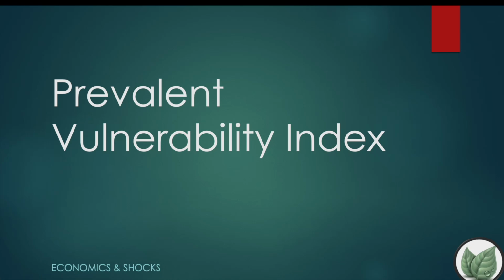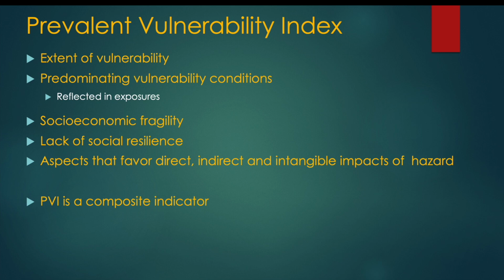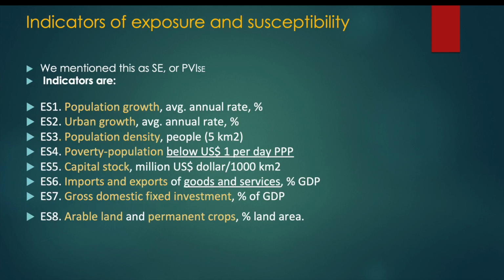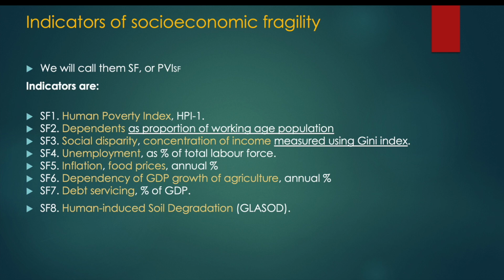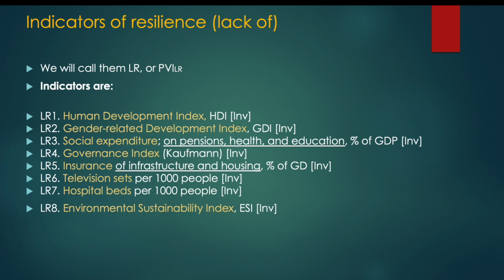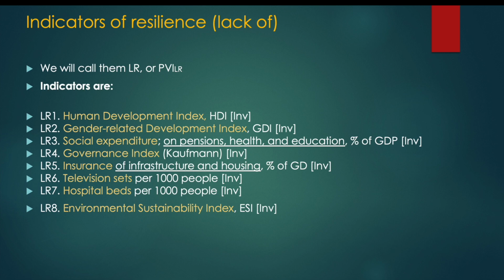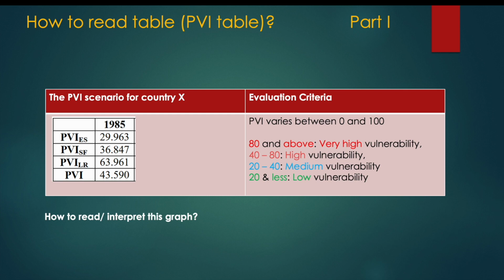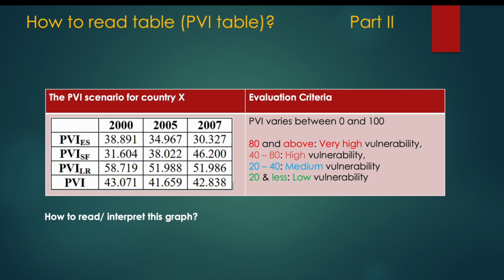Prevalent Vulnerability Index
Prevalent Vulnerability Index information and way of interpretating PVI tables